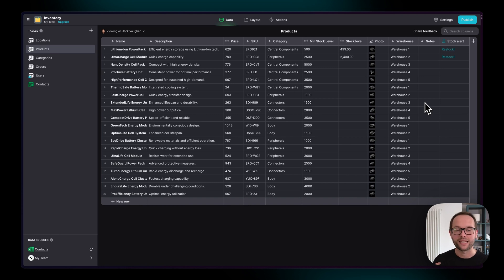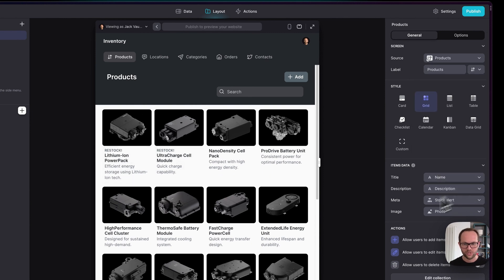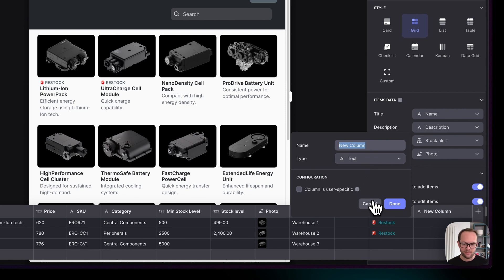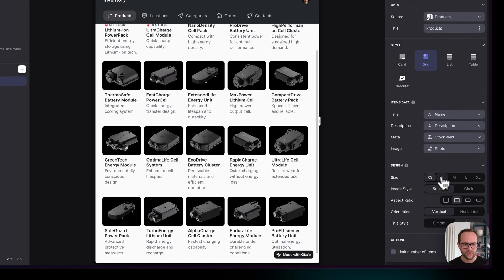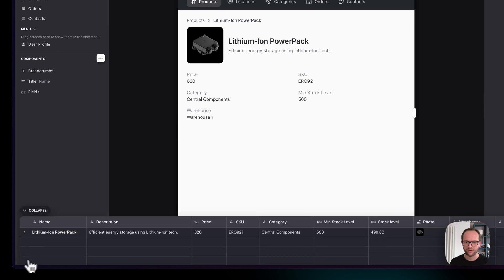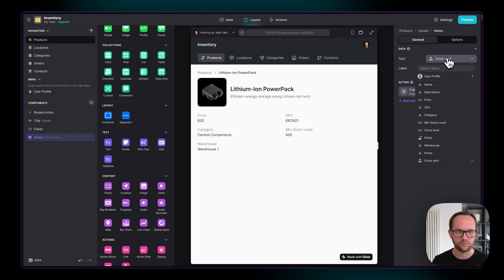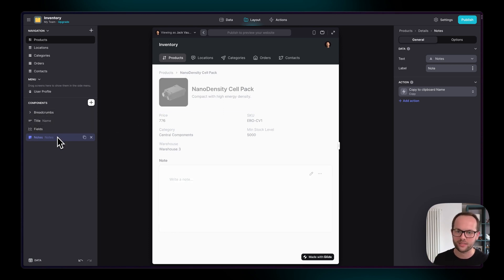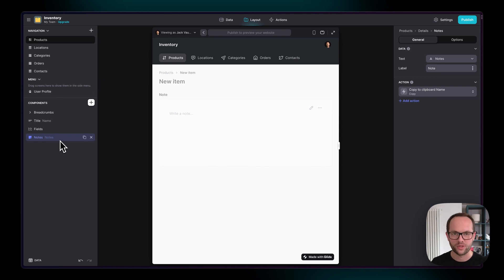Introduction to Glide | Part 4: The Layout Editor